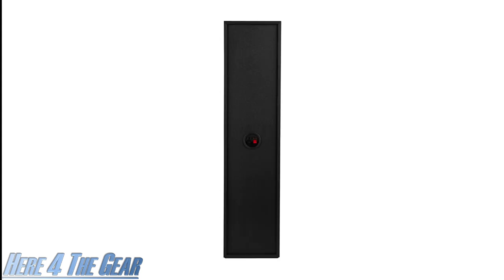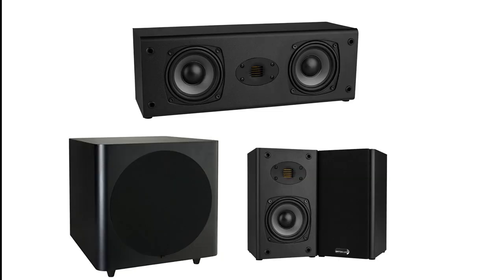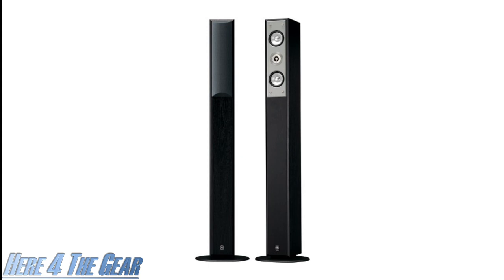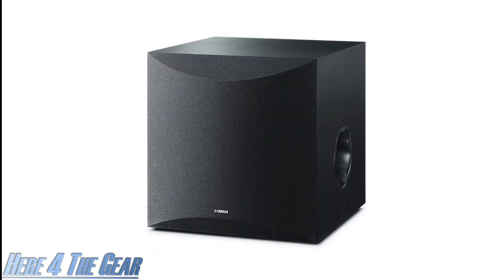Best Value Floor Standing Speakers of 2019. Top Value Home Theater Speakers.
These are the Top 7 Affordable Floor Standing Speakers of 2019. This listing is focused on the best value speakers which can range from less than 250 each to 250/set. Below are links where you can get more information about the speakers as well as some of their matching surround sound speakers I mention in the video. If you are looking for the best value when it comes to floor standing. This Is It!!

7. Pioneer SP-FS52

6. Dayton Audio T652-AIR Dual

Dayton Audio Center

Dayton Audio Surround

5. BIC America Venturi DV84

BIC Venturi Center

BIC Venturi Surround

4. Polk Audio Monitor 60

3. Yamaha NS-F210BL

Yamaha NS-B210B Surrounds

Yamaha NS-C210B Center

Yamaha NS-SW100 10" 100 Watt Subwoofer

2. Onkyo SKF-4800

1. Yamaha NS-F150

Yamaha NS-P150 Center and Surround Speaker Set

Yamaha NS-SW100BL Subwoofer

As mentioned AV Equipment Power Protection

Furman  6 Port Aluminum Power Conditioner

APC C20B 8 Outlet Power Filter

This video does contain affiliate links which means if you click on a link I could receive a small commission at no extra charge to you to help support my channel and bring you more reviews.